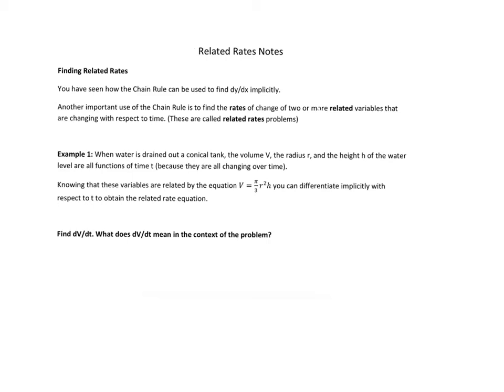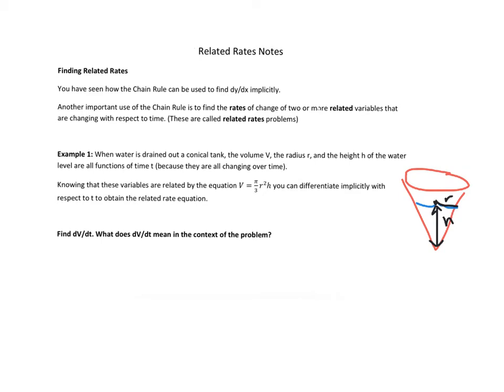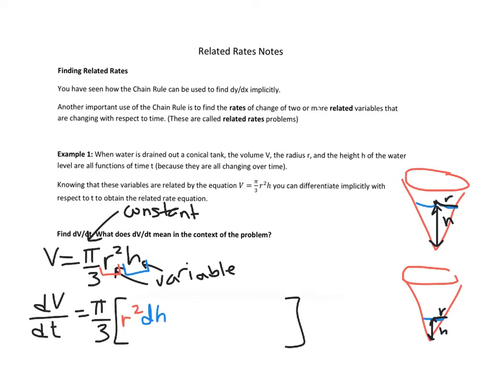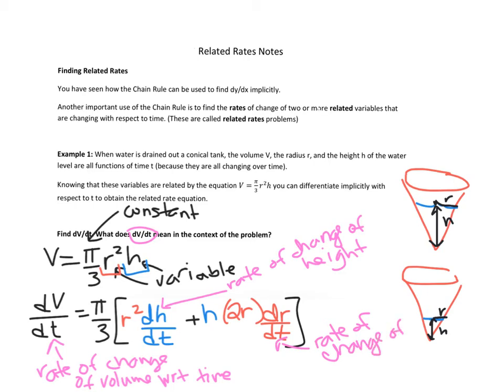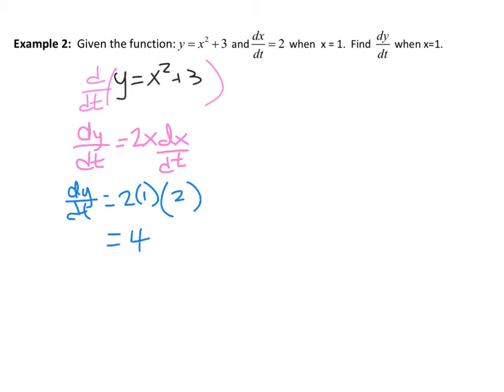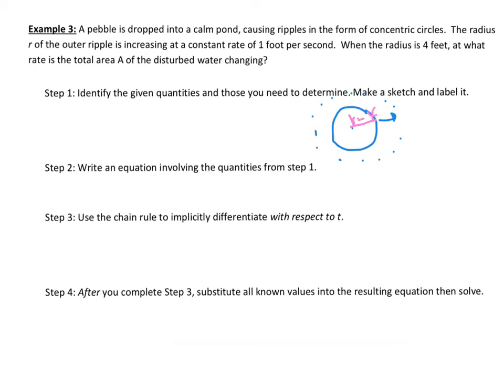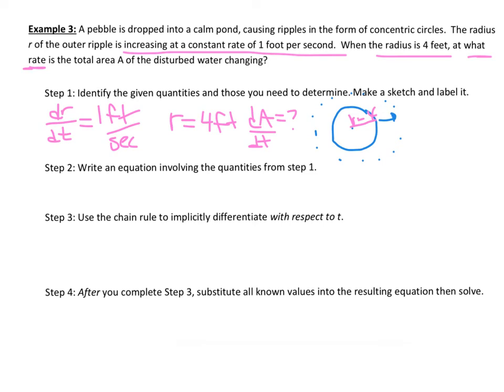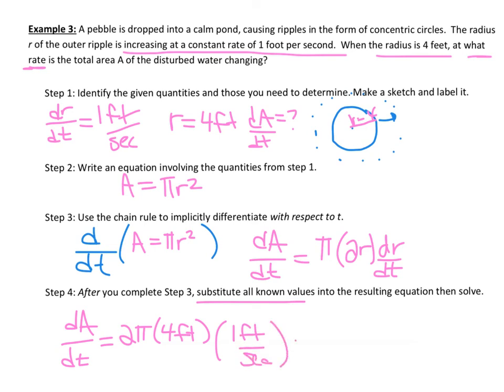Calculus: 4.6 Related Rates